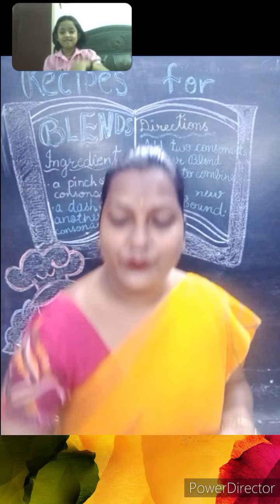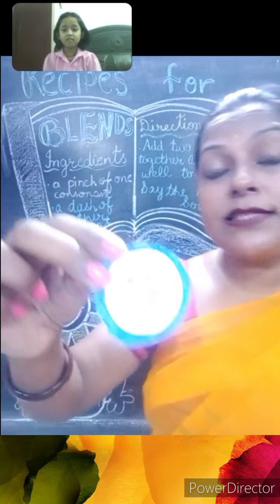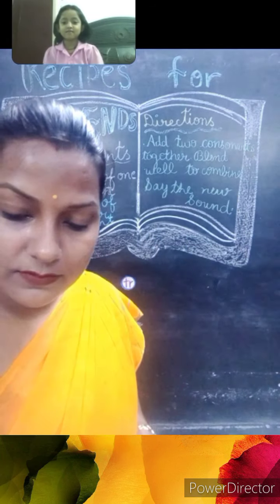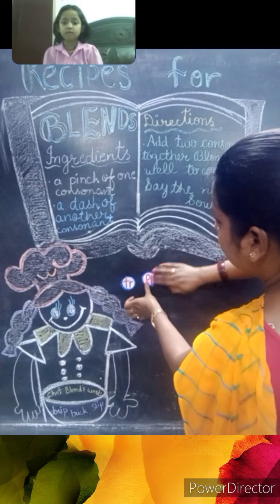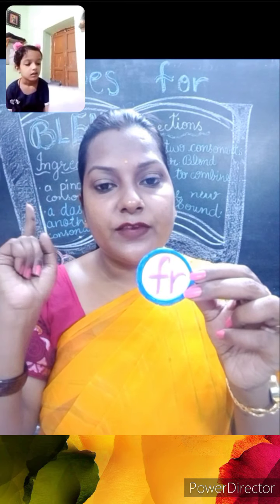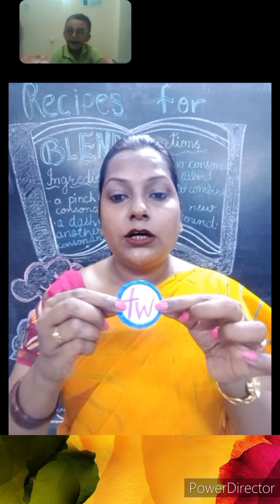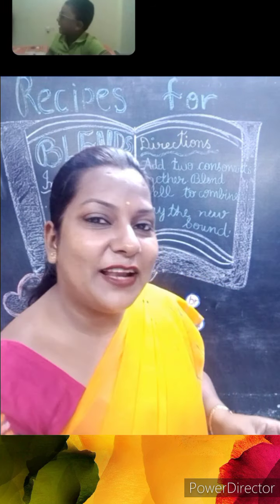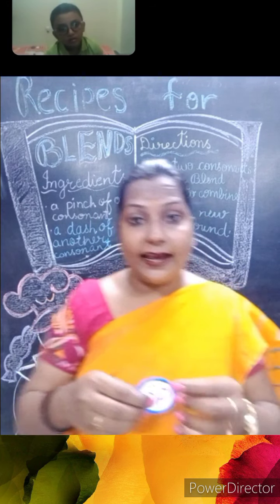Recipe for Consonants Blends